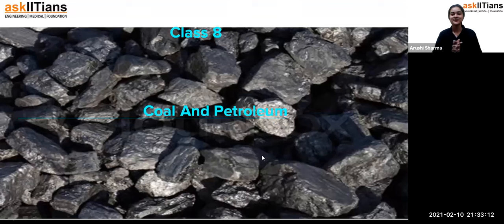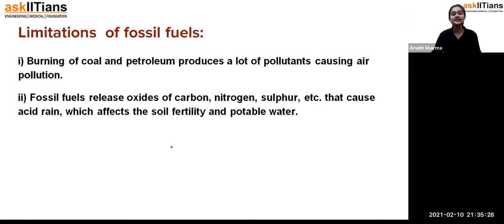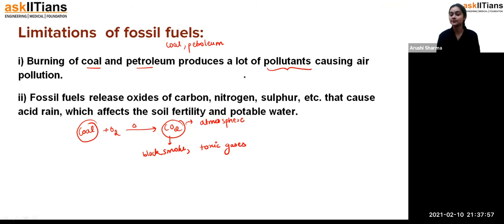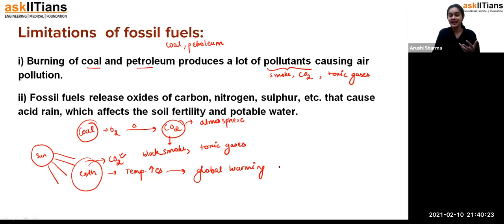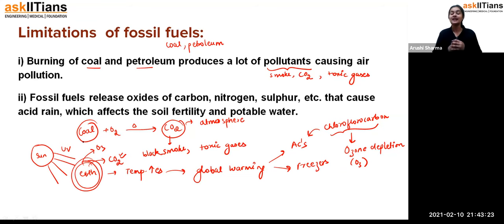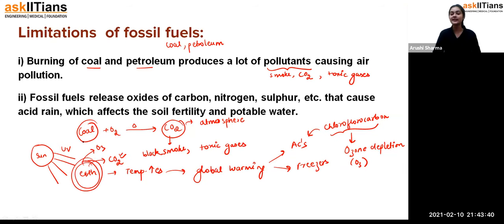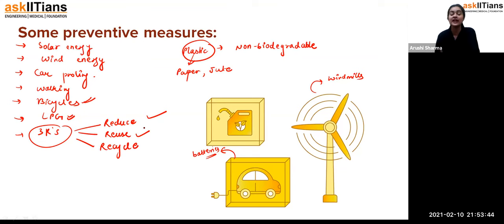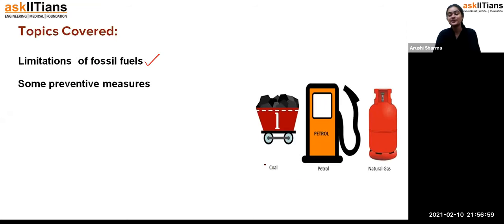Limitations of fossil fuels| Lecture-4| Coal and Petroleum | Chemistry | Grade 8 | JEE | NEET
🌟 Introducing AskIITians YouTube Channel Playlist for Class 8th Chemistry - Language of Chemistry 🌟
Arushi Sharma mam has explained Coal and Petroleum | Limitations  of fossil fuels
Some preventive measures

For more information on force and pressure, refer to our revision notes on Class 8 Science